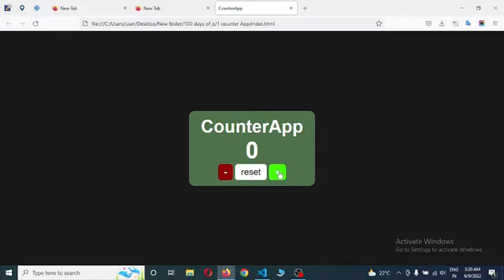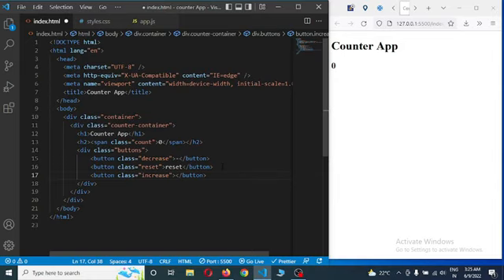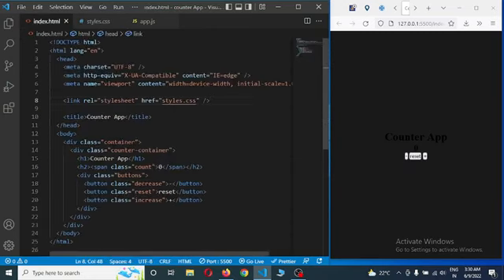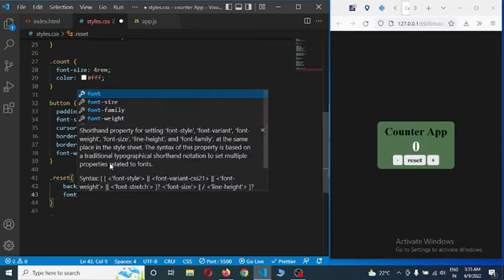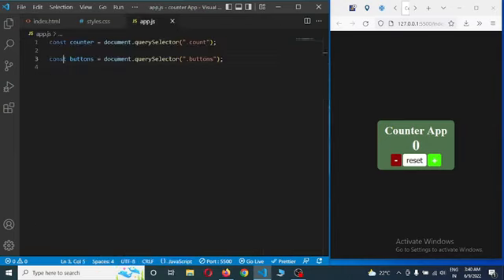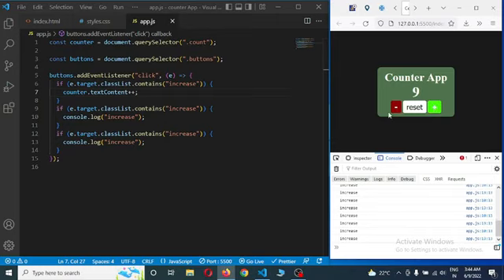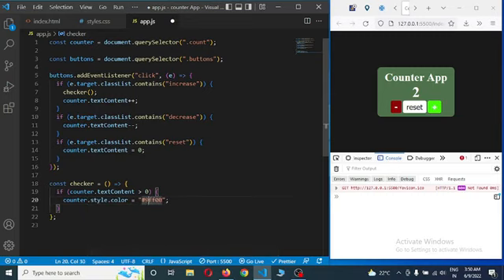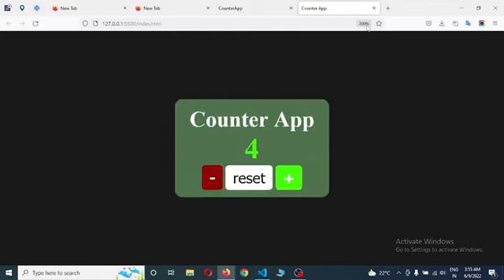Build an Amazing JavaScript Counter App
I this video we will be building a counter App using javascript